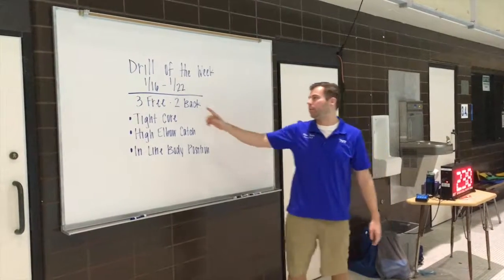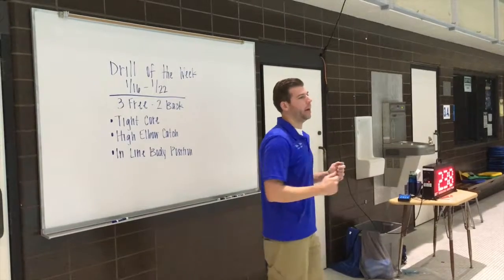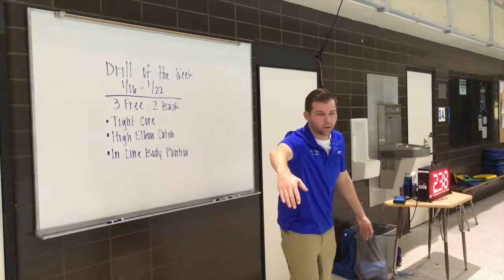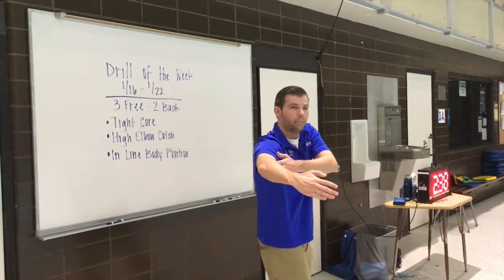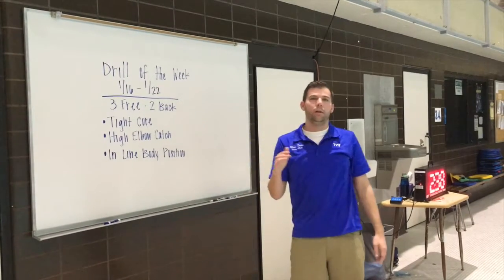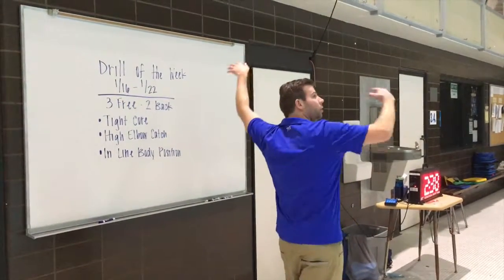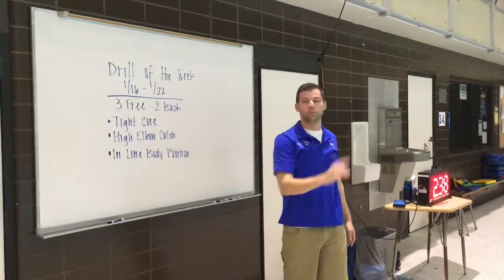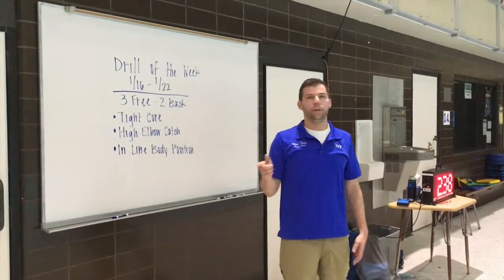3 Free 2 Back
Here's a nice drill to work on a backstroke flip turn and the backstroke catch. Enjoy!